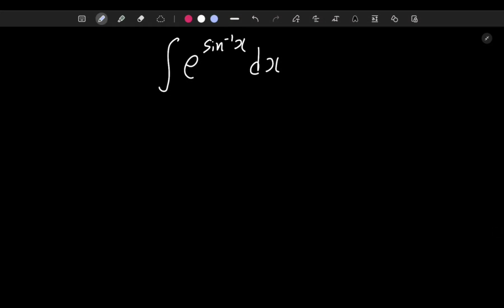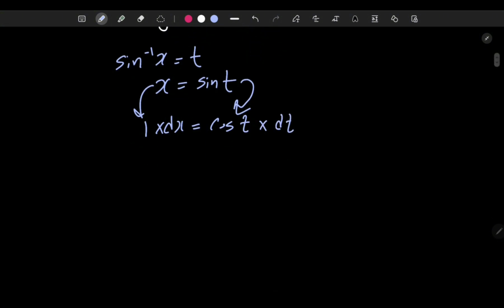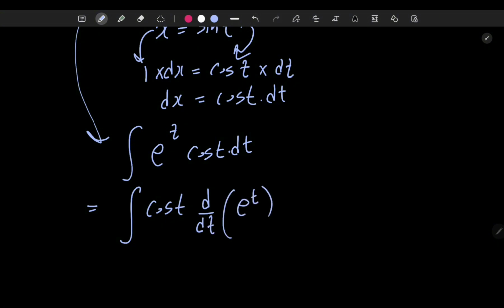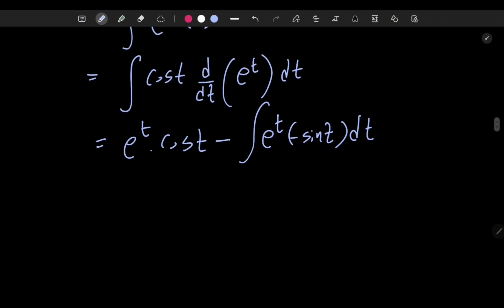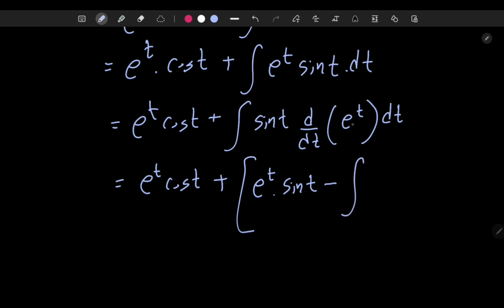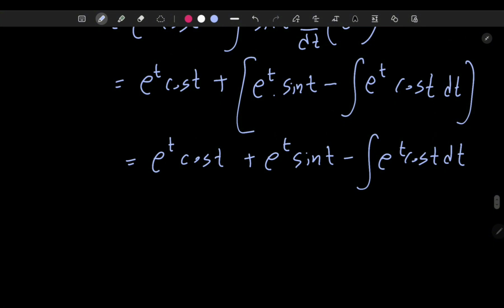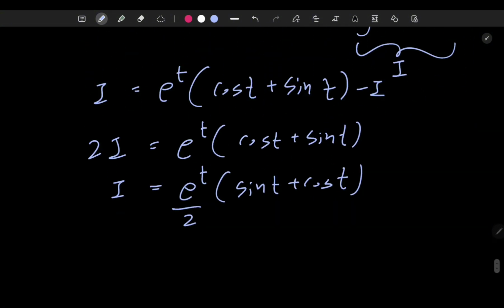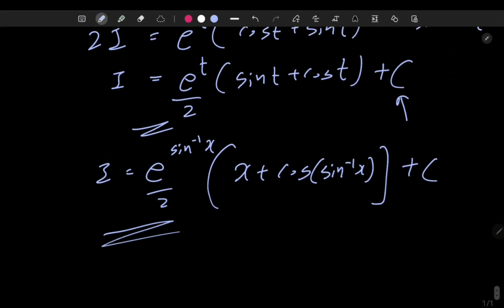Solving the Integral of e^arcsin(x) : Step-by-Step Tutorial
In this video, I provide a detailed, step-by-step solution to the integral of e^arcsin(x). We'll explore the necessary techniques and mathematical concepts, making the process clear and understandable. Perfect for students and math enthusiasts looking to deepen their understanding of calculus integrals. Join me as we tackle this interesting and challenging problem!